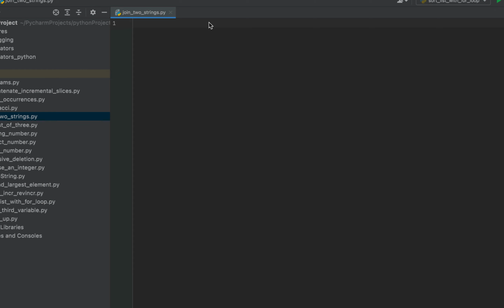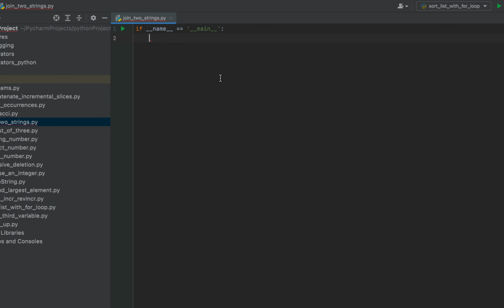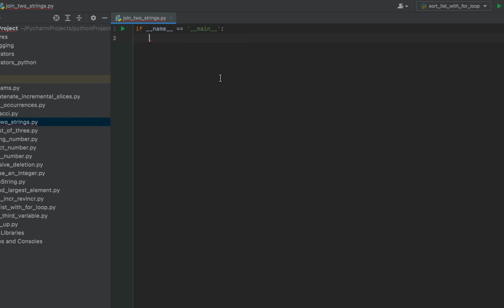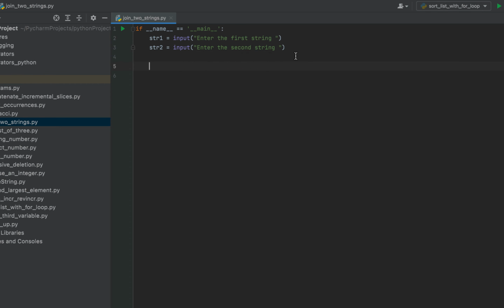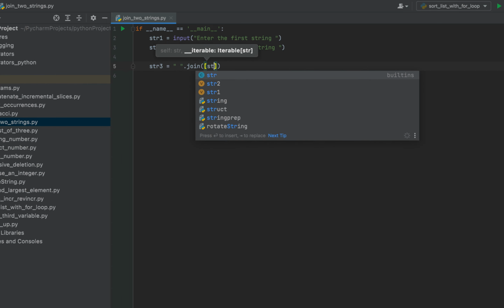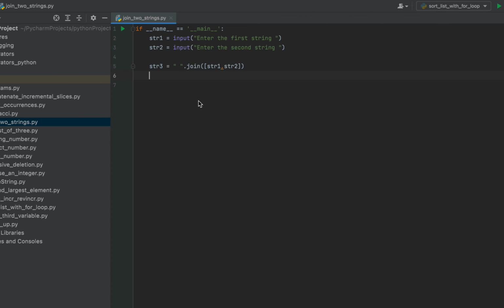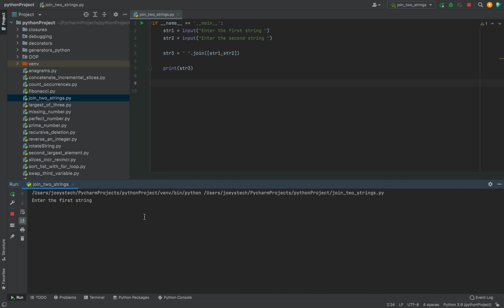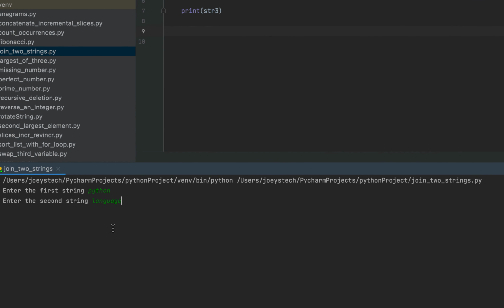Join two strings in python using join() method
You will learn how to join two strings in python using Python's join() method in this video of Joey'sTech.

This is one of the python coding interview questions which is why you should watch this video at least twice, but make sure there is a gap interval of two days when you watch it again.